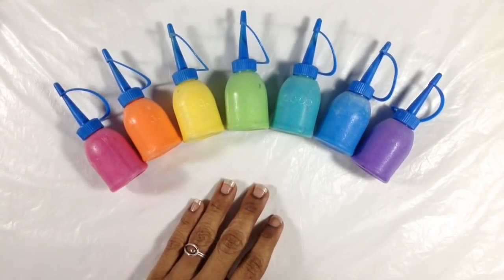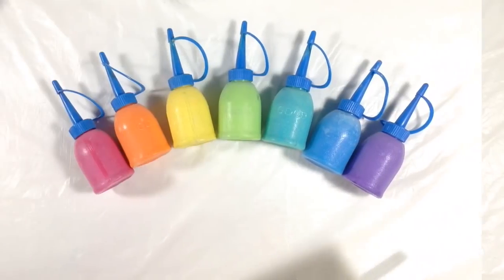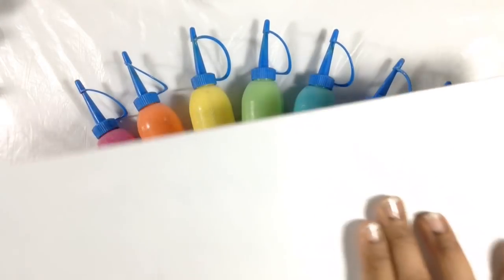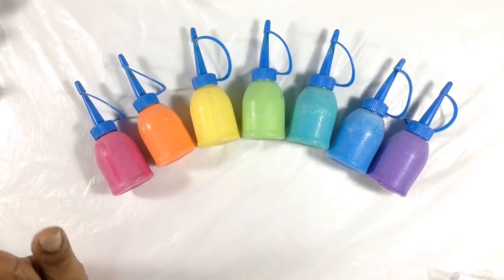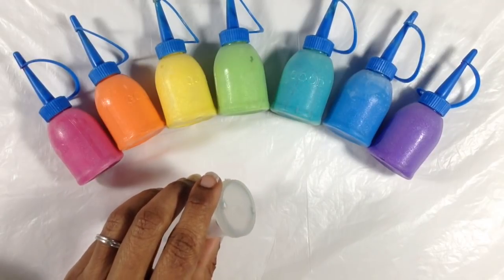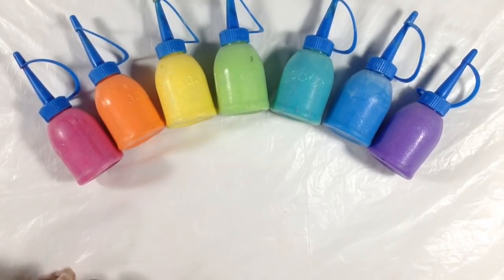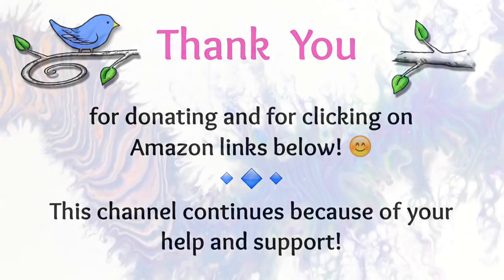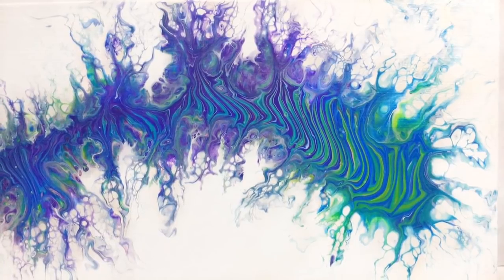41] STRETCHING a Dirty Pour SWIRL even further! Tips & more - Fluid Acrylic painting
Wonder what would happen if you moved the cup while doing the swirl (tree ring) dirty pour. I tried it in the video before this one but wanted to stretch it even more.  The result was a fun pour with interesting challenges.

💥 For fun, TIPS, tricks, IDEAS, help & ADVICE, join my FACEBOOK GROUP See you there!

SOME EASY WAYS TO KEEP VIDEOS COMING (and/or say “thank you” 😊💕)

🔶 Or become a monthly patron and earn EXCLUSIVE rewards (like free digital art downloads, access to extra videos made ONLY for patrons, behind the scenes looks and more!)

-=-  For this painting I used all Artist's Loft paints

Here is an eBay link for the blue-nozzle little squeeze bottles I use... they take a while to get but they’re too pricey on Amazon :  goo.gl/LMC6Uf

-=-  Once my paintings dry, I spray them with a low odor, user-friendly, crystal clear, museum-quality varnish designed for acrylics, oils and watercolors.  It gives a glossy finish.

When I want to spray a matte/satin finish instead, I use this

-=-  This is my usual formula for all the paint:

-  1 - 2 parts paint to 4 parts Floetrol

-  I then add a little water if necessary to get my paint to be the consistency of really warm honey, or like heavy cream.  The amount of water will depend on the type of acrylic paint you used ... Flow acrylic (runny like house paint) will need very little water if any, while medium to heavy body paint (thick like toothpaste) will need more water.  Try to limit the amount of water that you use ... too much will break down the binding properties of the acrylic paint.  How much is too much?  Try to keep the amount of water under 50% of the amount of paint.

This was done on a 5 x 17 inch piece of gessoed plywood.